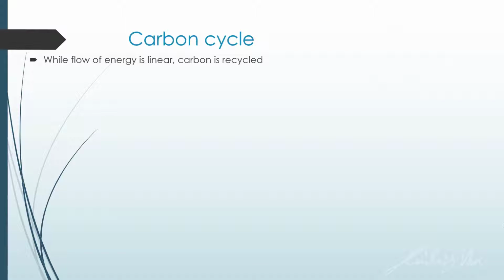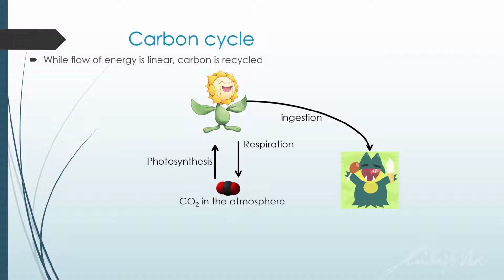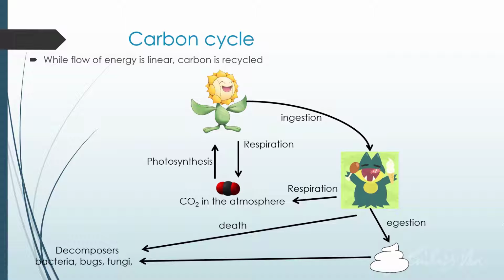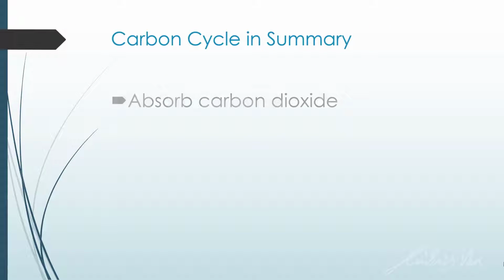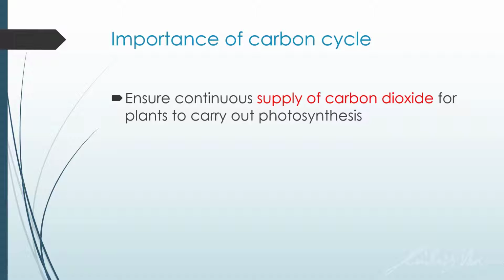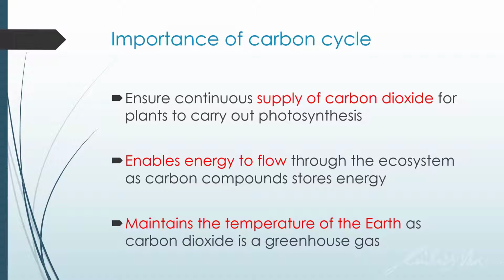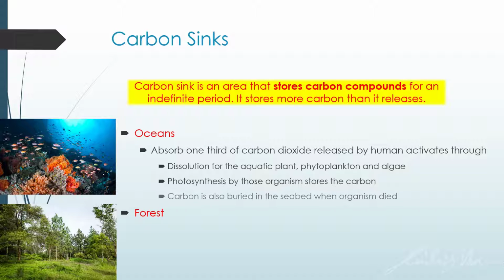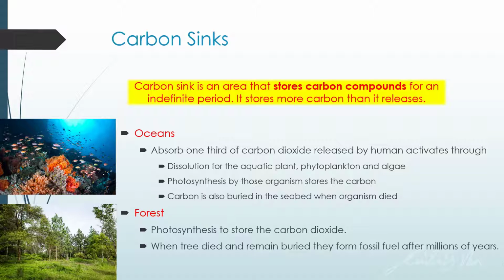Ecology Part 3: Carbon Cycle